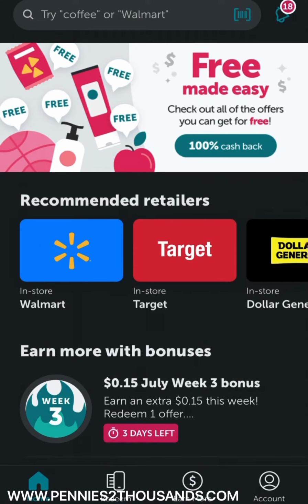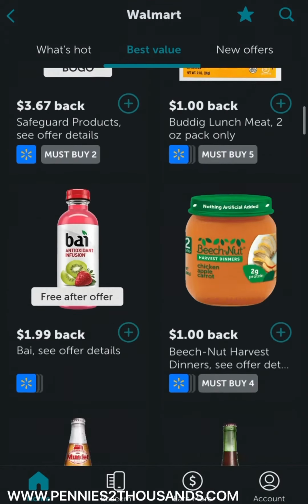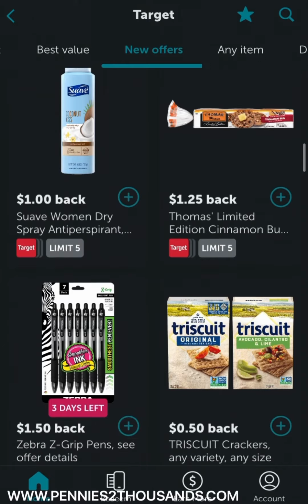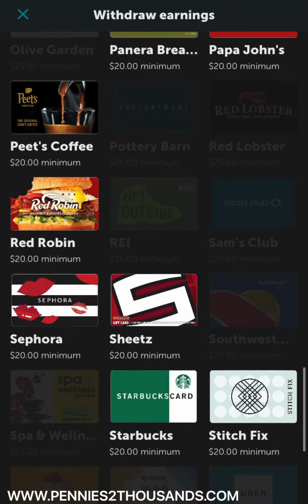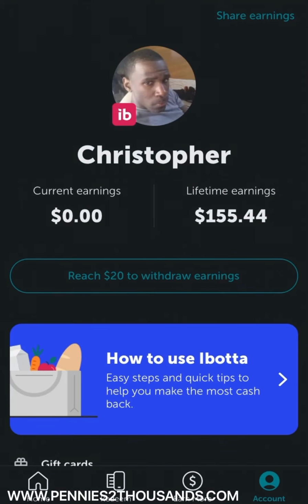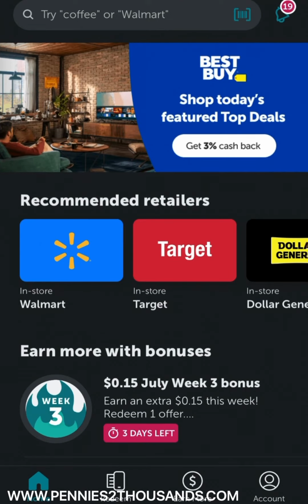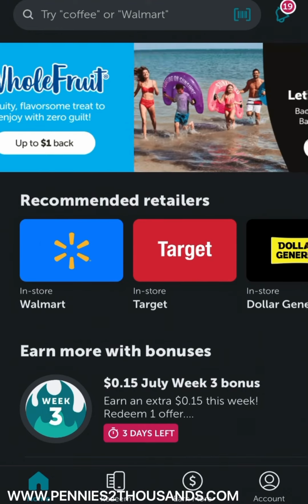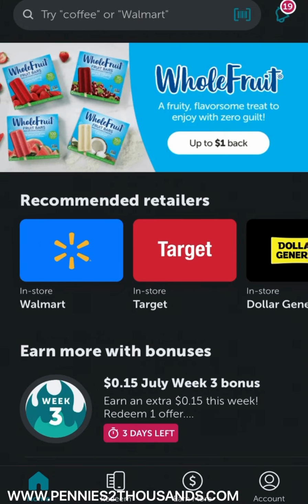Get Paid To Go To The Store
USE CODE: djdqixw for a $10 bonus!!!

ANY QUESTIONS???

NO FEES

NO CATCHES